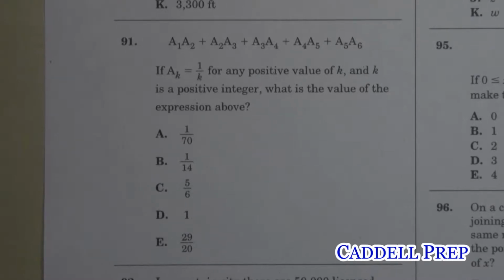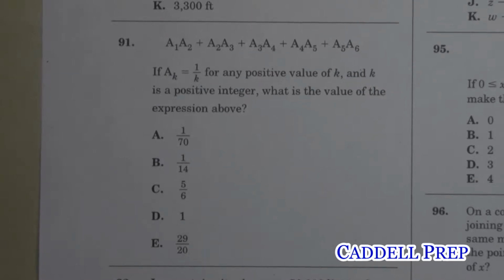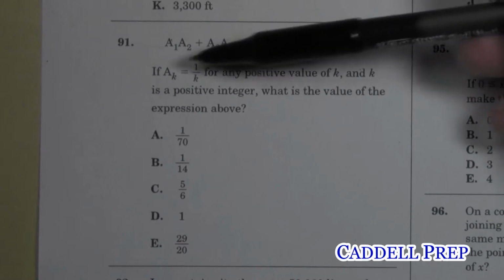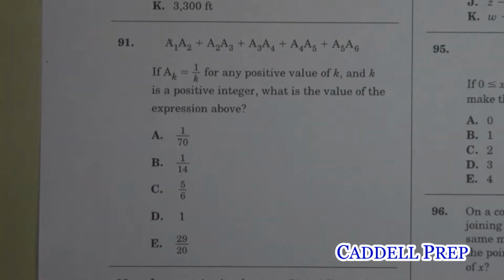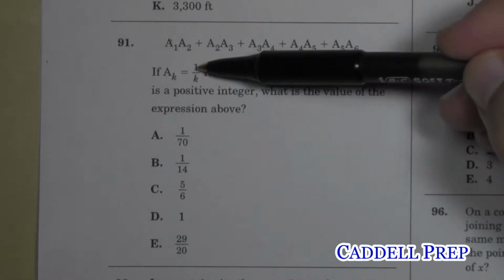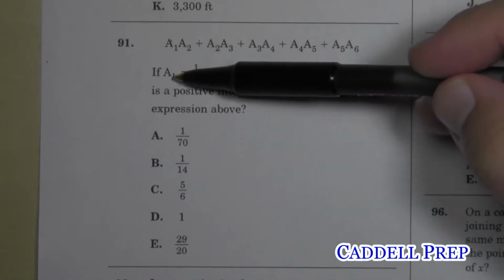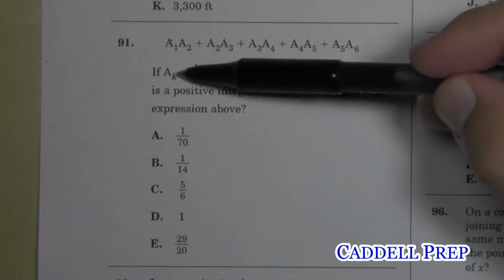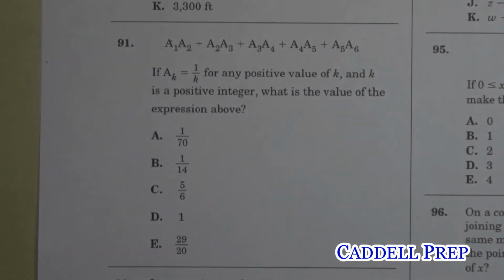SHSAT Handbook Test Form A Question 91 Answer